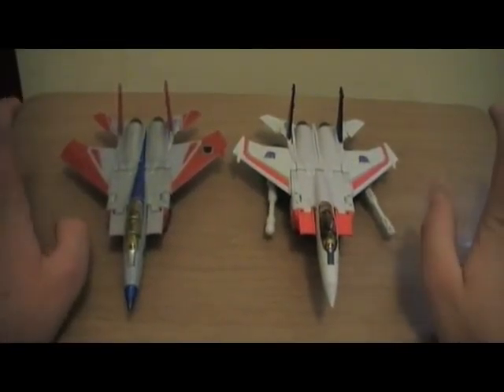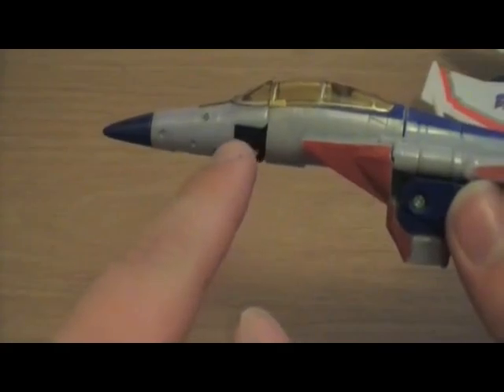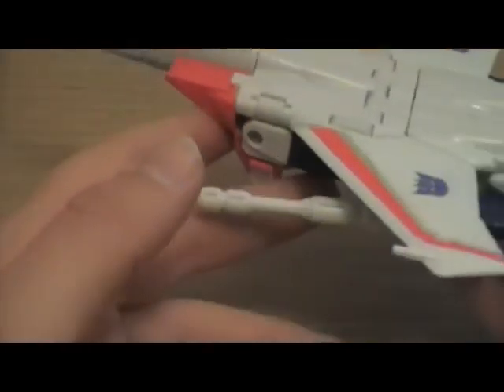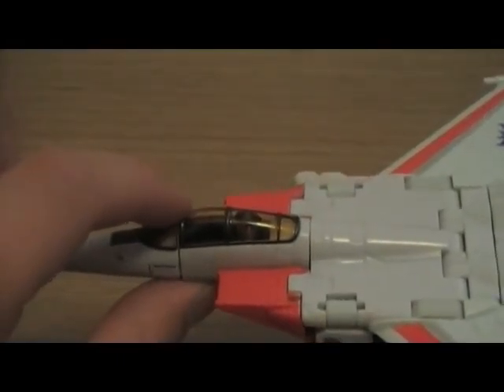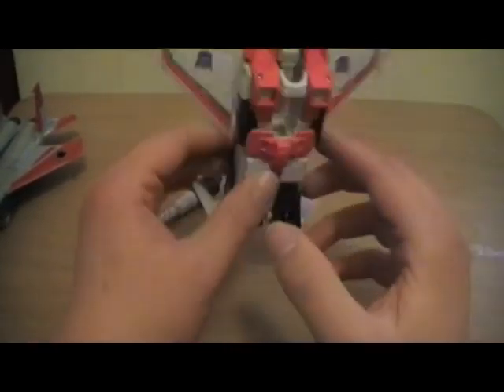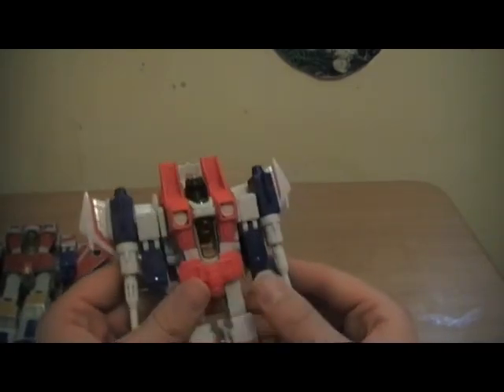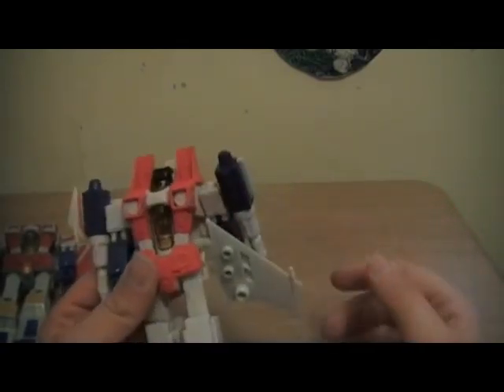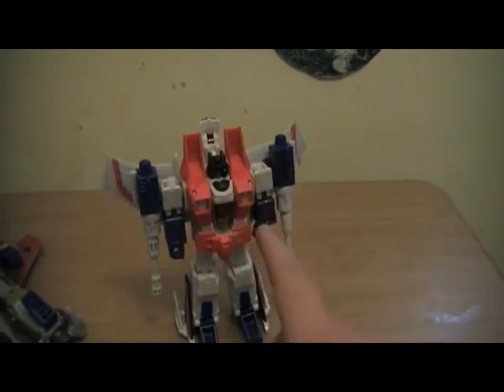univers starscream comparison to classics 1 0 starscream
hello superkai32 here saying i lost my old account so this is my new one